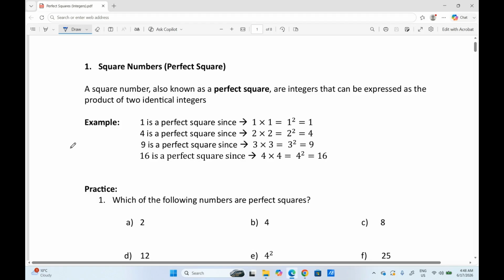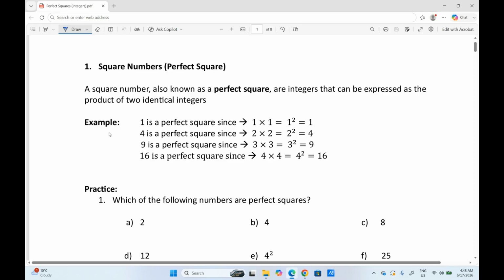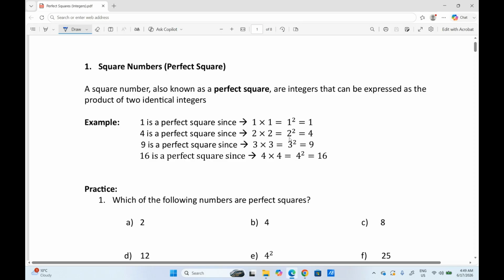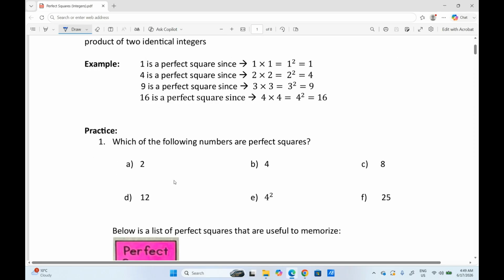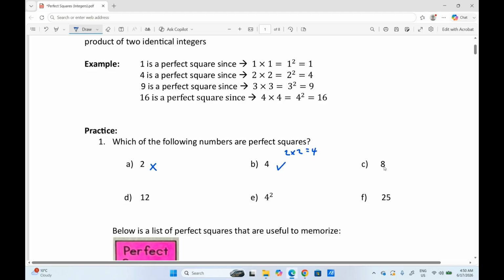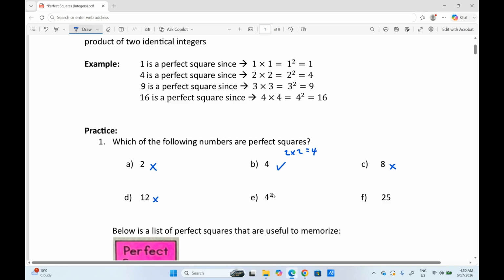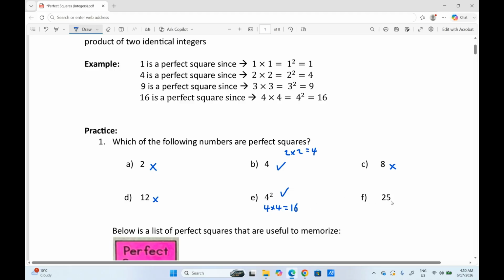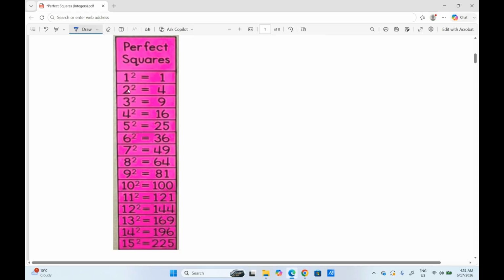Perfect Squares (Integers)